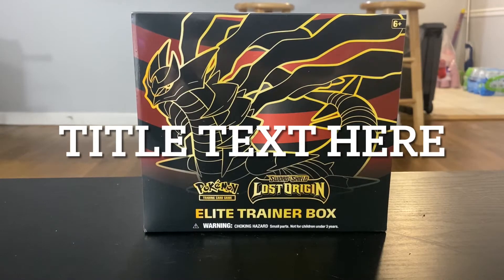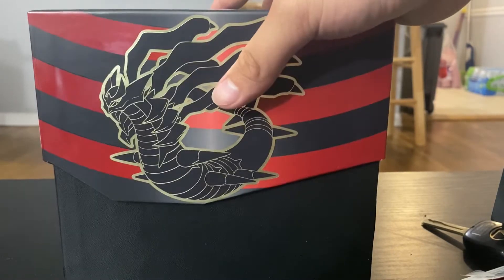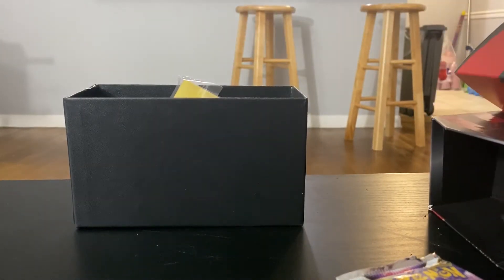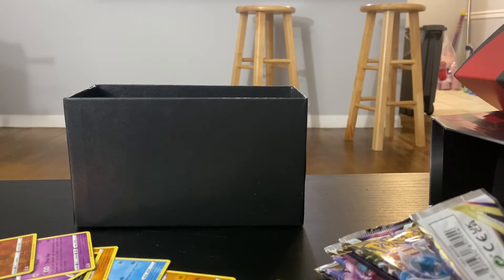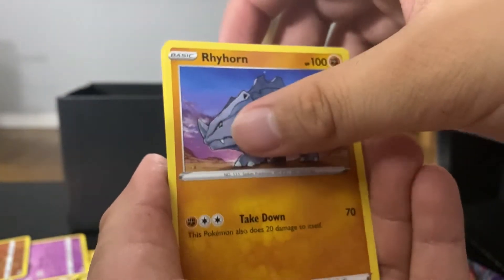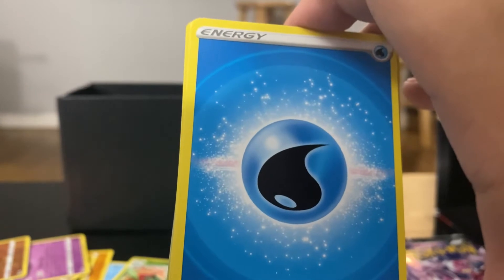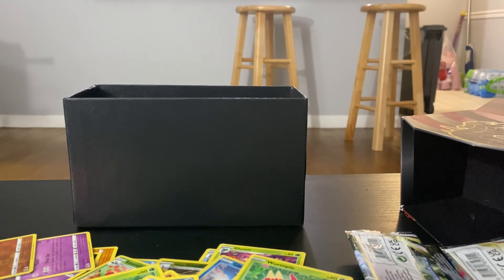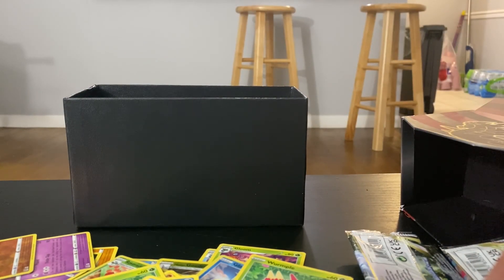Pokémon Lost Origin ETB Pack Battle VS Colink929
Shoutout to Colink929 for reaching out and collabing! If you would like to see who wins, check out Colink929’s channel